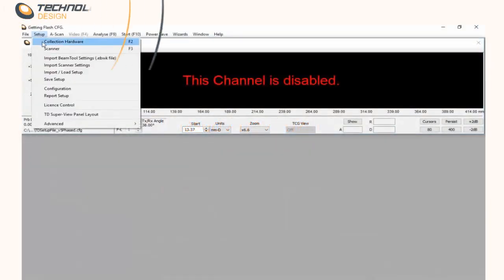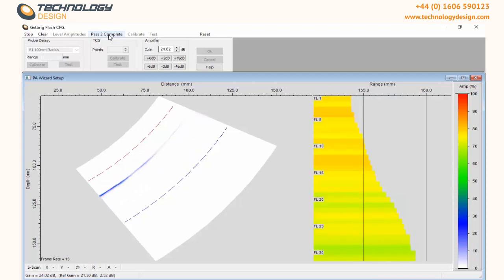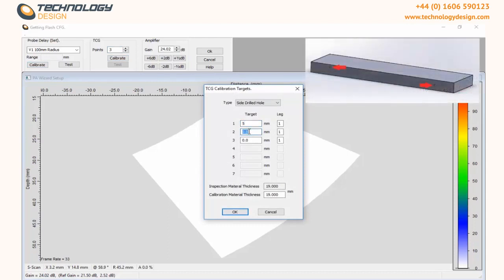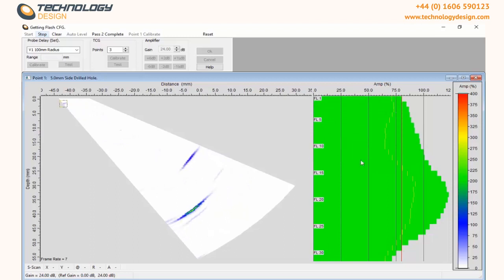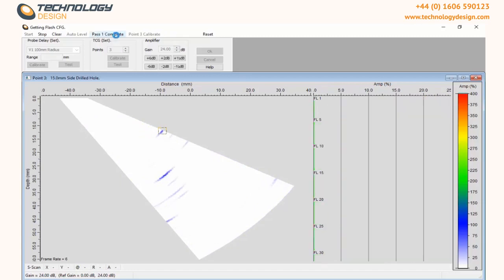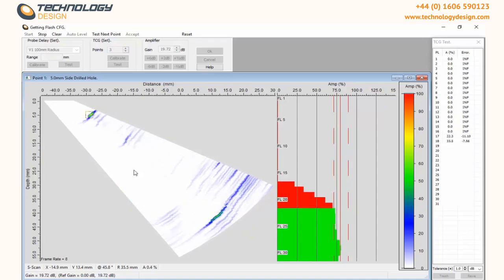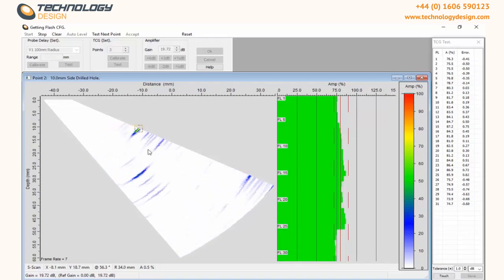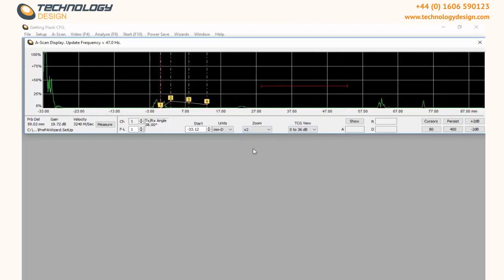Калибровка фазированных решеток с помощью ультразвукового дефектоскопа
Калибровка фазированных решеток с помощью ультразвукового дефектоскопа TD Handy-Scan RX